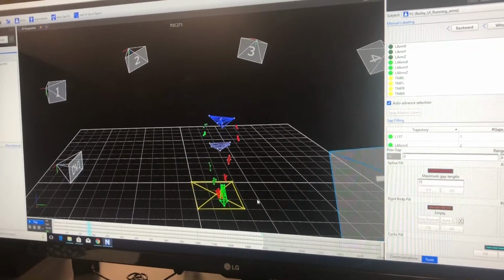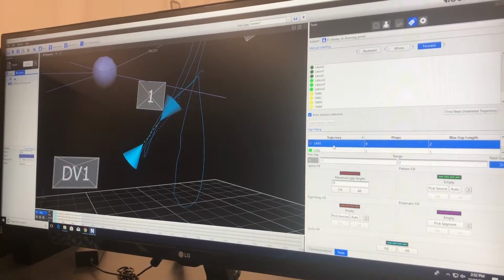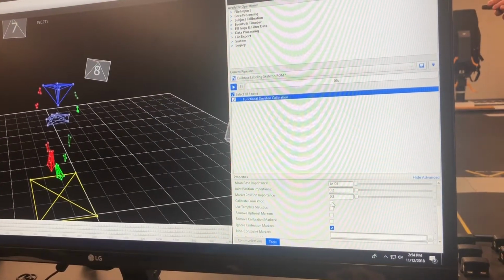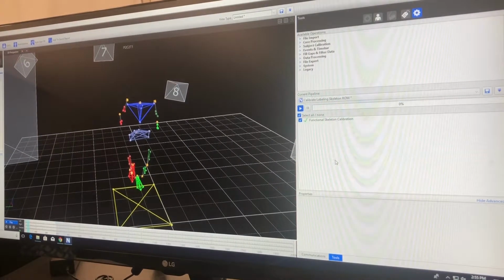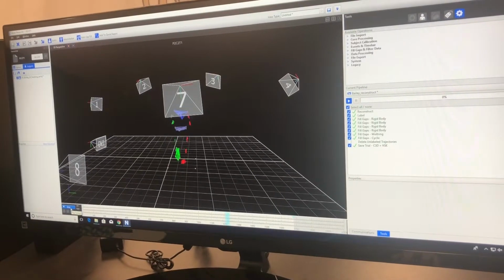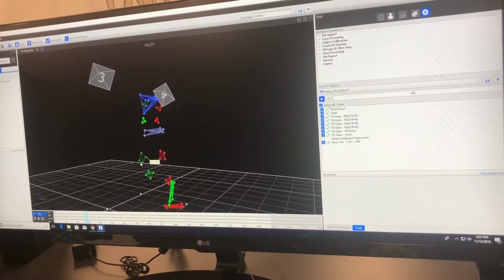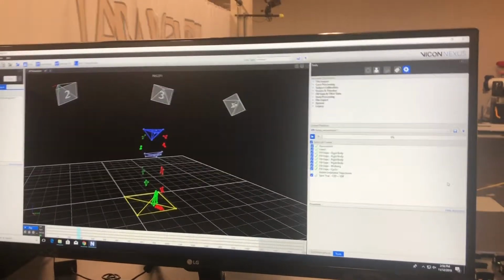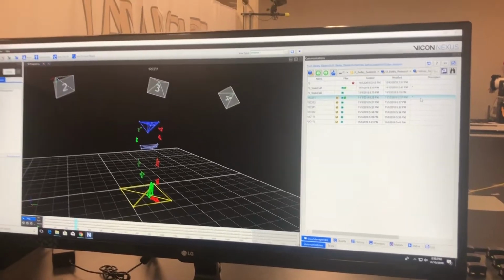Sports Biomechanics pt 2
Vicon Motion Capture